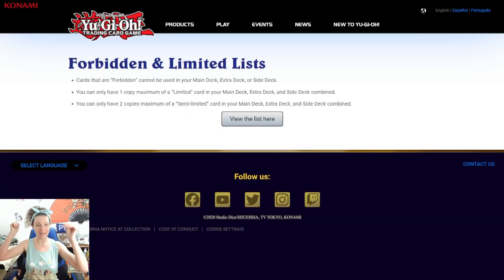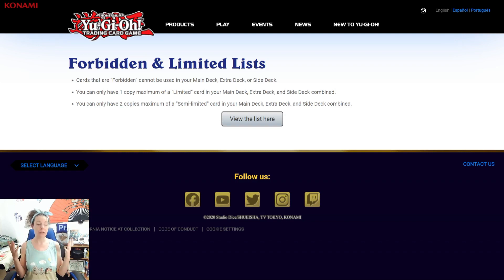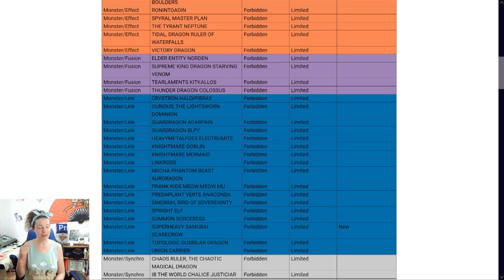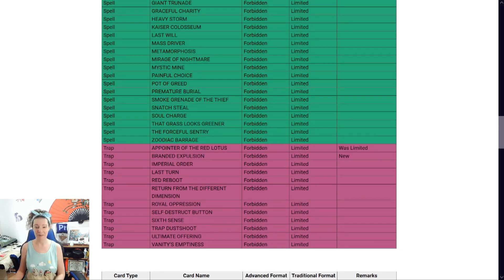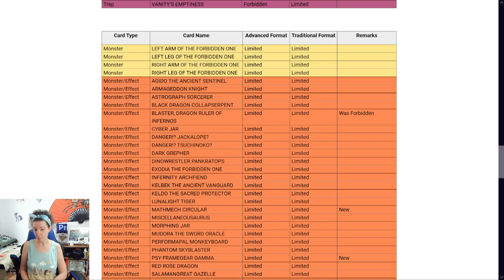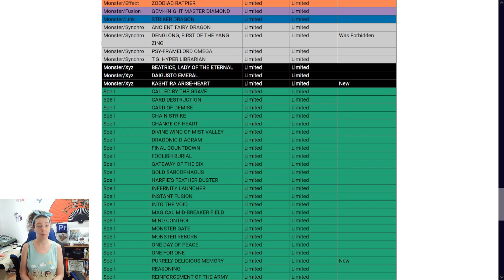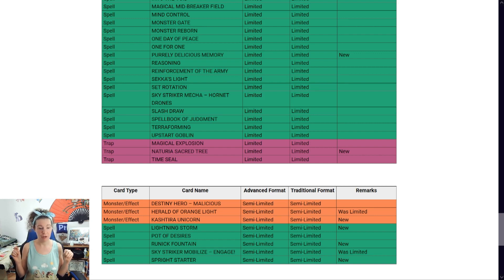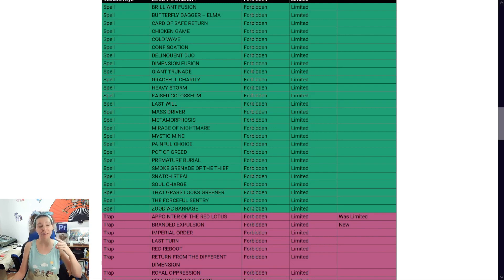June 2023 Ban List Reaction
Duel Links Handle: Dragon Lady (Icon is KoG Lion)

EDO Pro Handle: Dragon_Lady